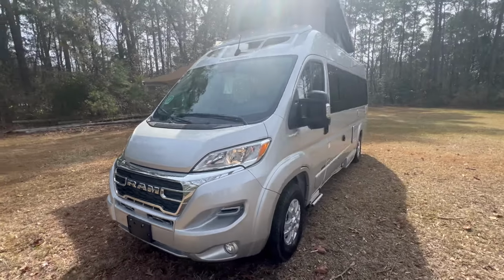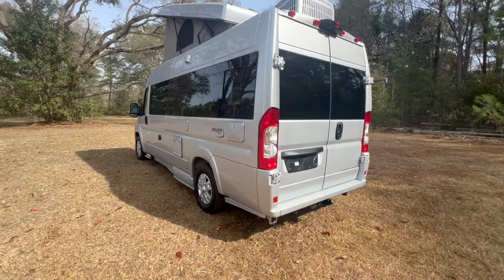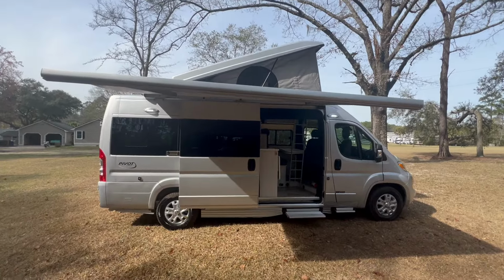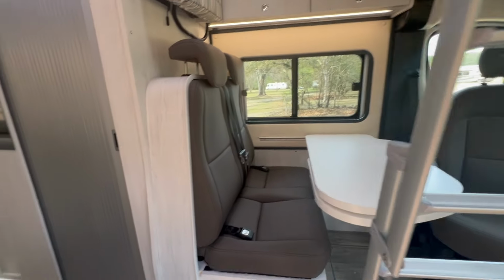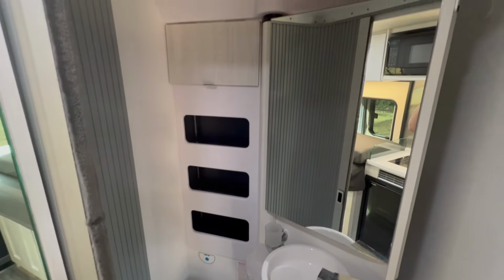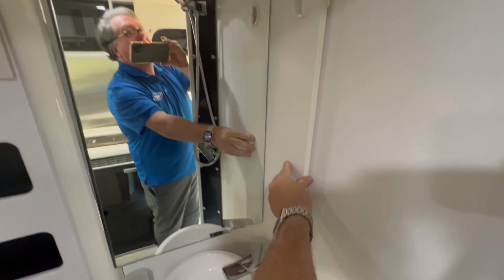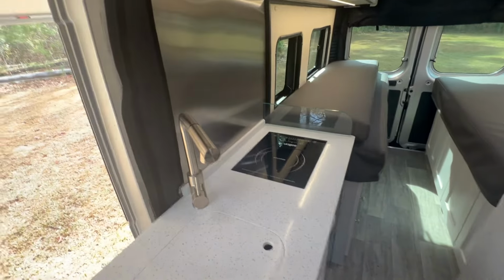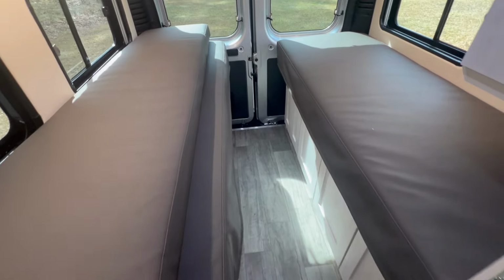2024 Roadtrek Pivot Slumber- Charleston, SC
Discover the ultimate in RV luxury with Coastal RV Center's latest addition to our fleet – this brand new 2024 Roadtrek Pivot SlumberLocated at 6075 Savannah Hwy, Ravenel, SC 29470, Coastal RV Center is your go-to destination for all things RV, and this new model is set to redefine your travel experience.